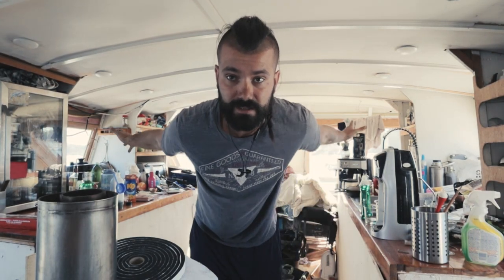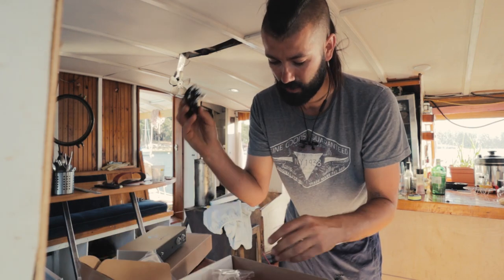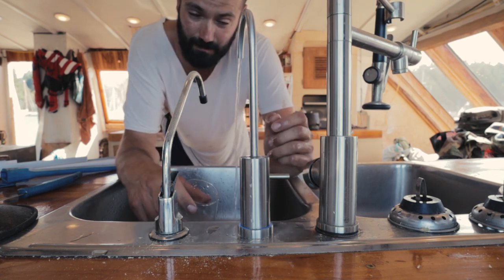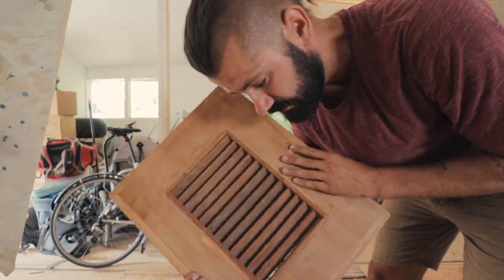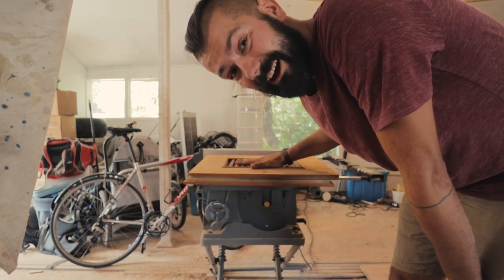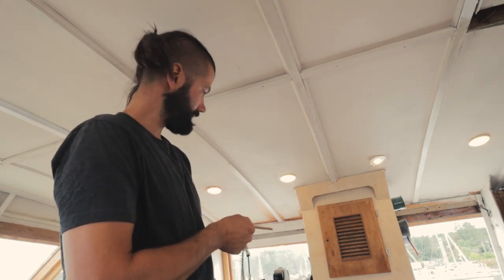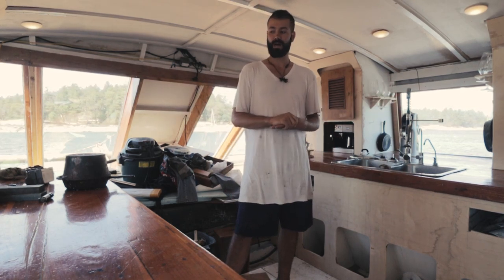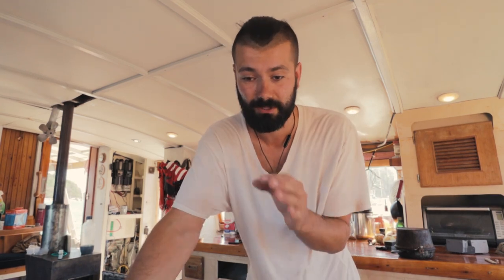Building a Chef's Galley - Sink or Swim 213